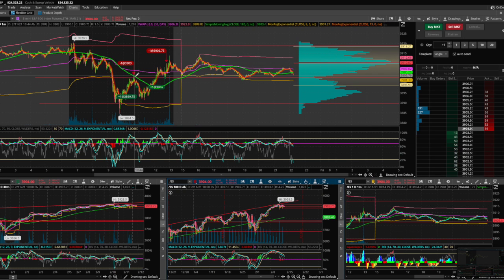$200 TRADE IN 10 MINS FROM MY PHONE. YOU DONT NEED TO KNOW WHICH WAY THE MARKET IS GOING TO TRADE!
10 minute trade using my indicator set and showing my indicators listed.  I will be doing future videos to go in depth of each indicator and how i use them.  You can do trades like these anytime, anywhere from your phone!